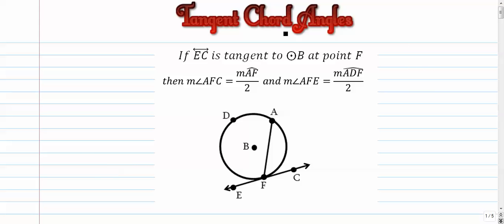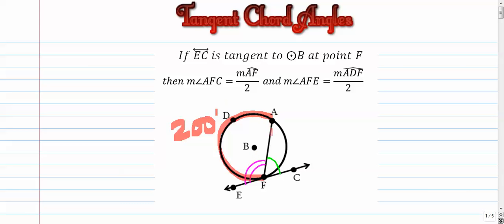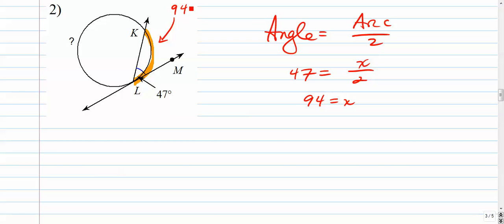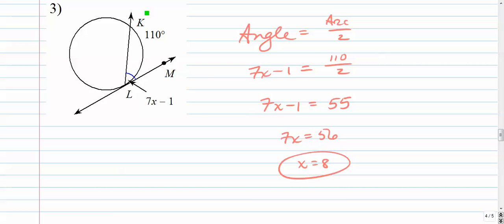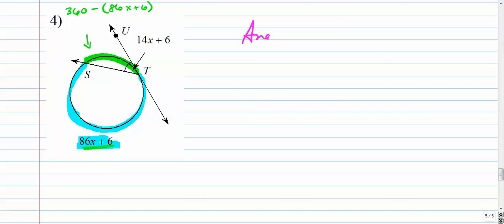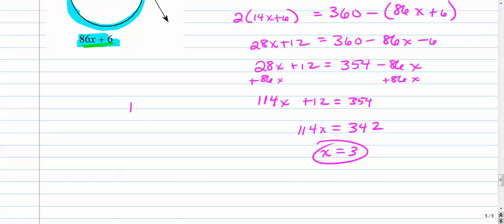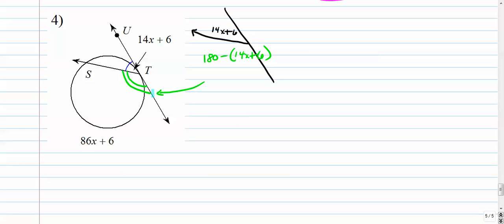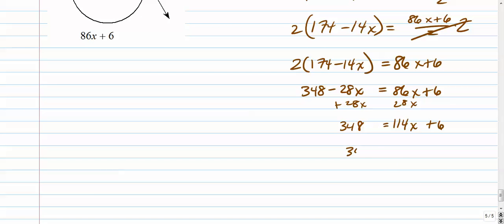Circles - Tangent - Chord Angles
Video on how to calculate missing angles or arcs when a tangent and a chord intersect at the point of tangency.